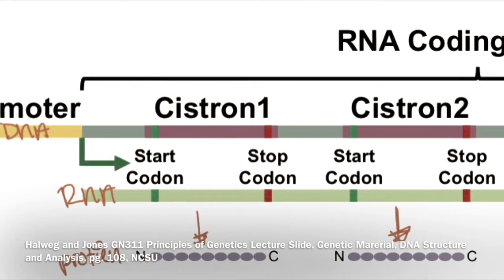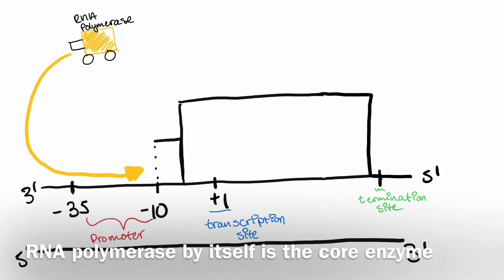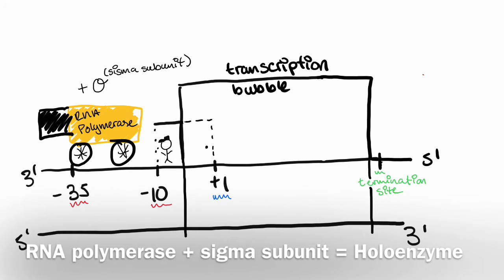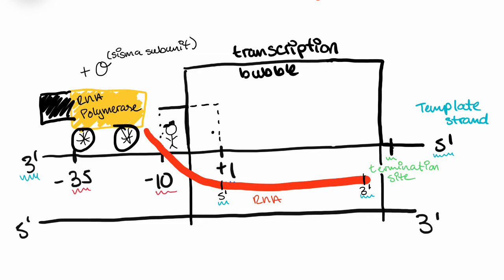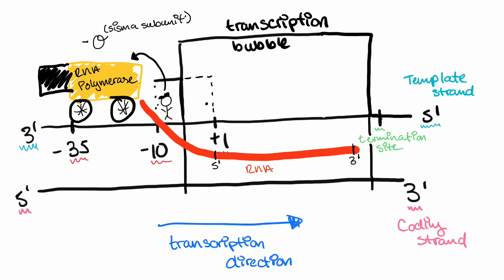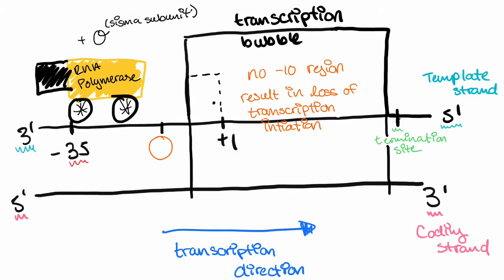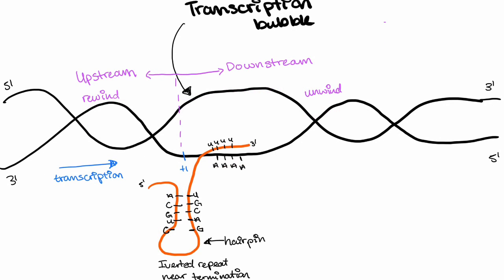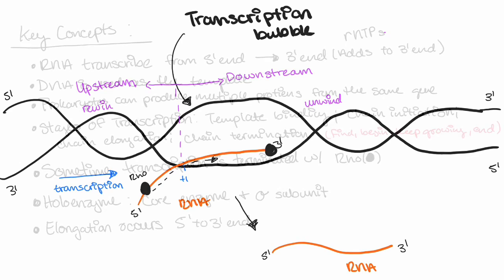Transcription in Prokaryotes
All information from: Halweg and Jones GN311 Principles of Genetics Lecture Slide, Genetic Marerial, DNA Structure and Analysis, pg. 105-124, NCSU